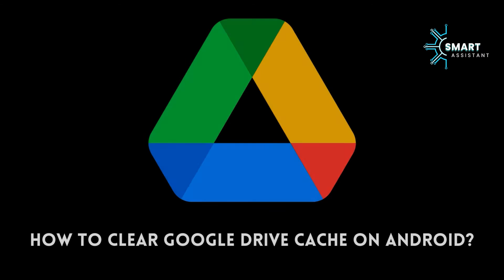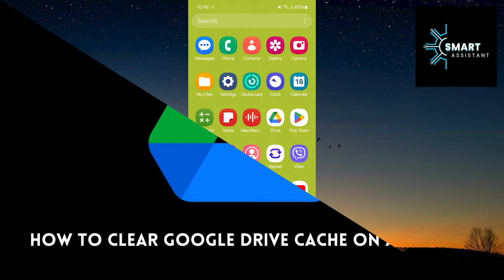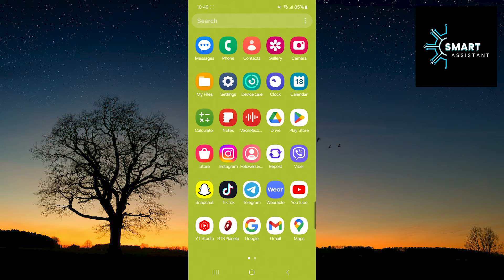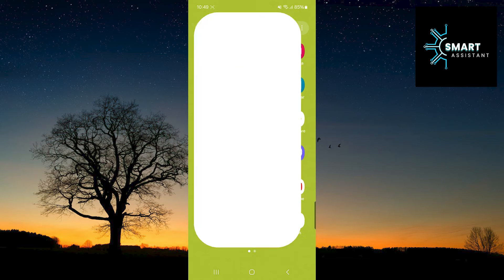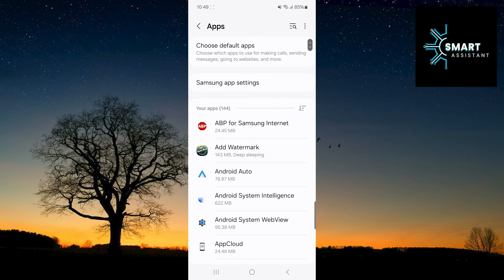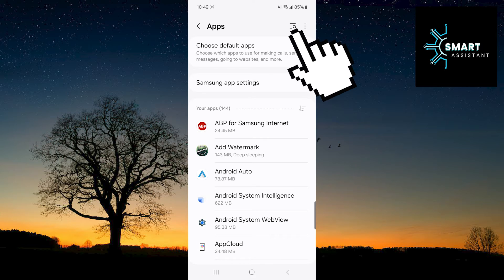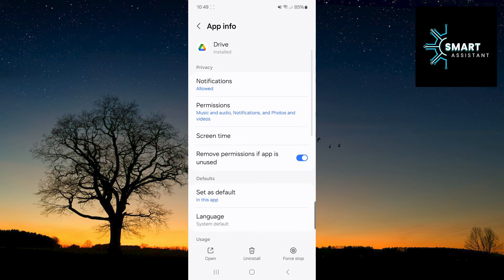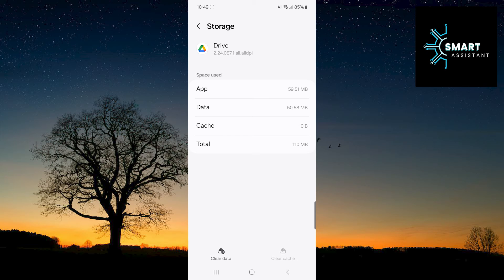How to Clear Google Drive Cache on Android!?? 2024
In this short tutorial, I will guide you step by step through the process of clearing the cache memory of the Google Drive application.